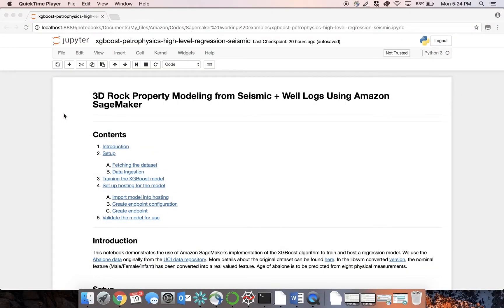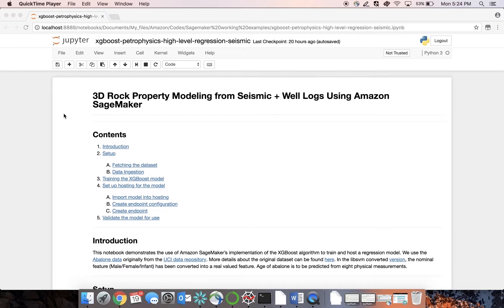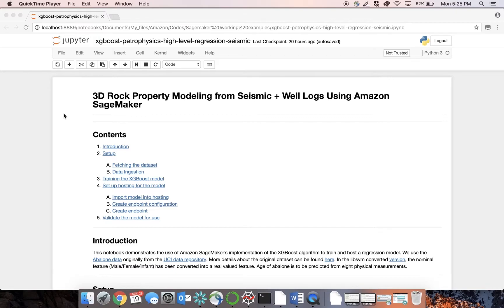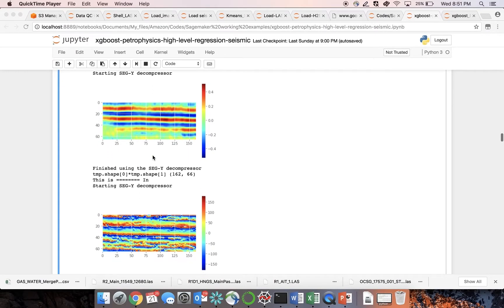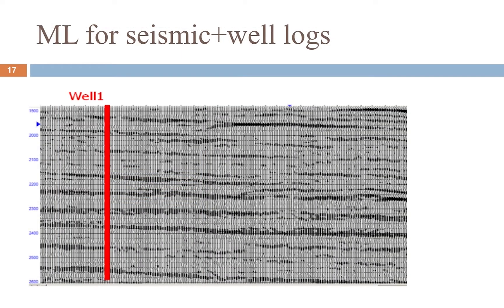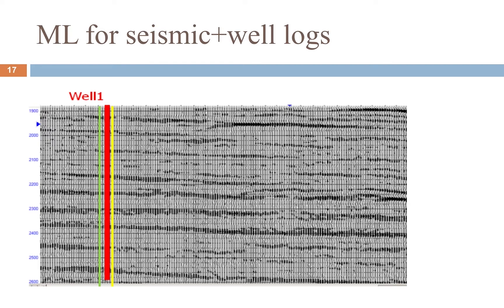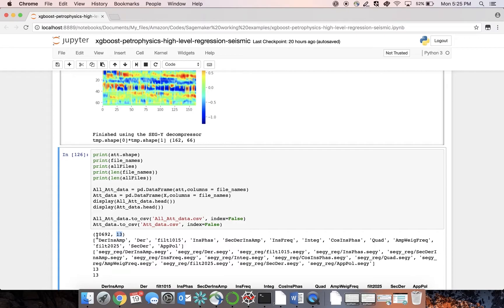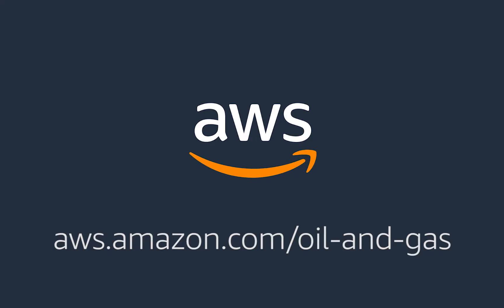Seismic Density Prediction in Oil & Gas with Amazon Sagemaker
In oil & gas exploration, seismic data processing, interpretation, and inversion are highly complex processes in which seismic reflection data helps provide information about subsurface structure, rock formations, and reservoirs. AWS advanced machine learning and HPC tools allow companies to reduce the time required for seismic data processing from months to a few days, creating more accurate 3D models of rock and fluid properties that far surpass traditional methods.